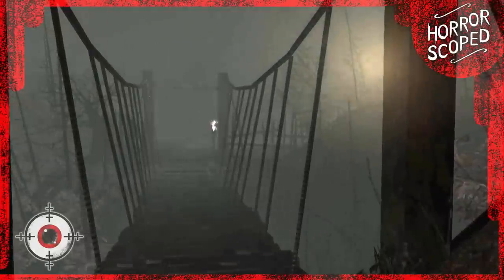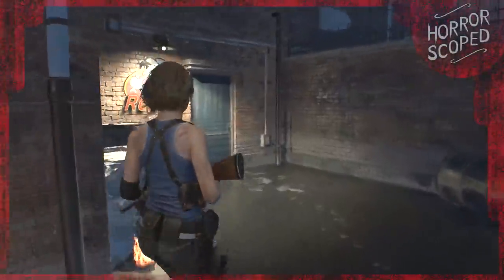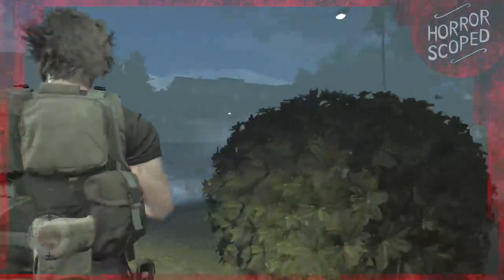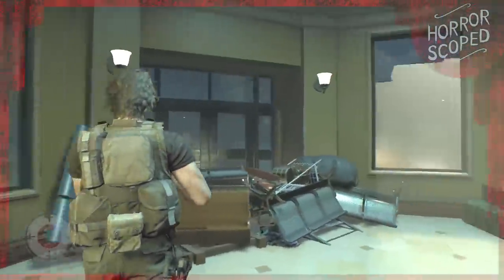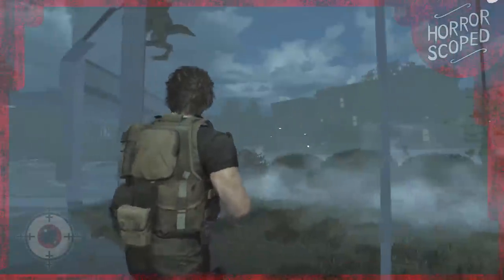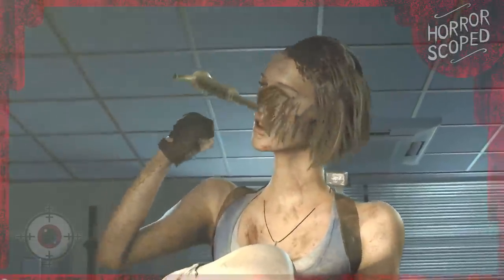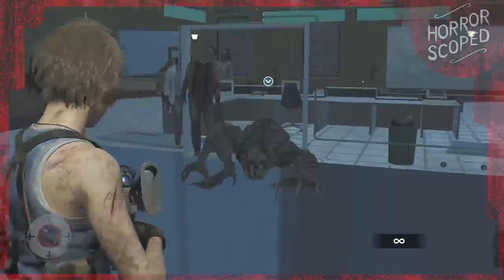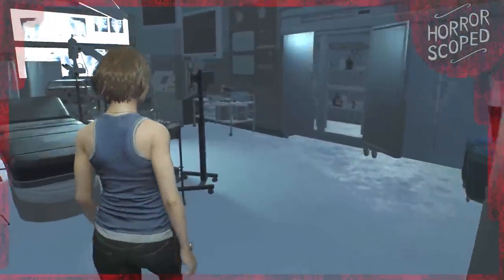What Happens if You Leave During the Hospital Fight in Resident Evil 3’s Remake?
Resident Evil 4's cabin fight is an iconic moment, but the Resident Evil 3 Remake has its own hold-your-ground event that is pretty comparable in intensity. But what would happen if Carlos were to leave the hospital during the fight? What's outside of the hospital and how does going out of bounds change things? Let's find out in this new RE3 video!

Songs from various Resident Evil OST's

"Wings of Madness (Wesker Theme)" - Resident Evil 5
"Rocket Launcher Nemesis Chase" - Resident Evil 3 Remake (2020)